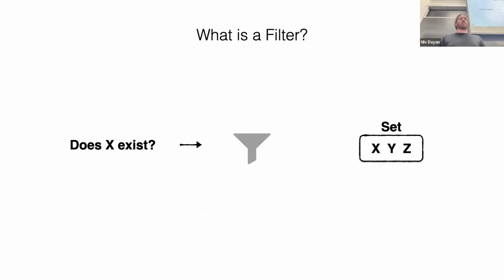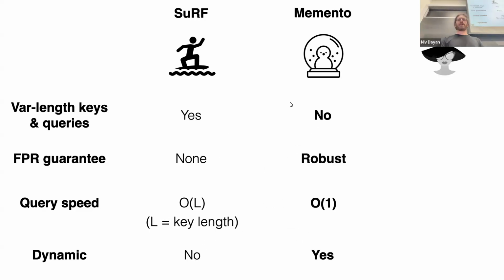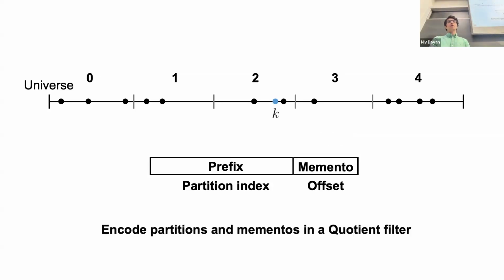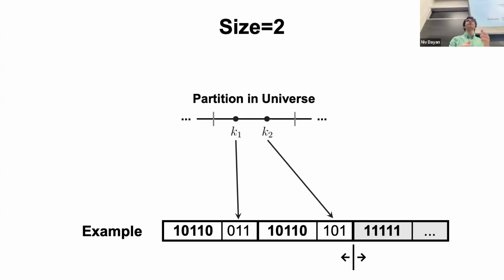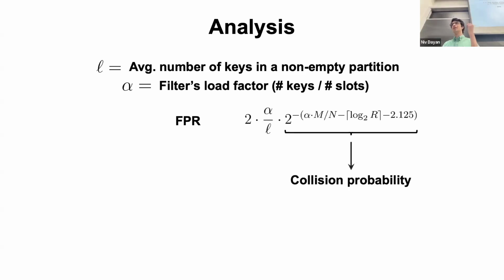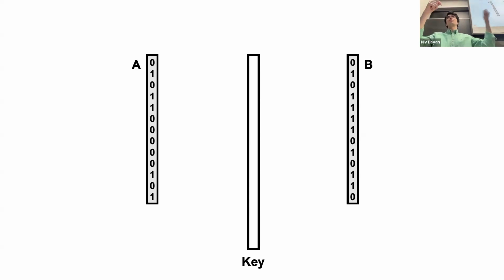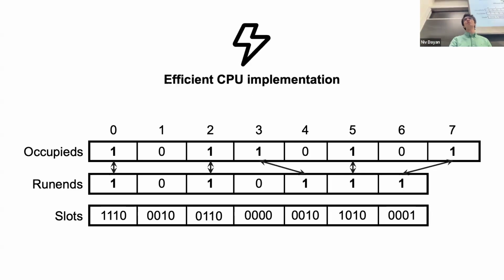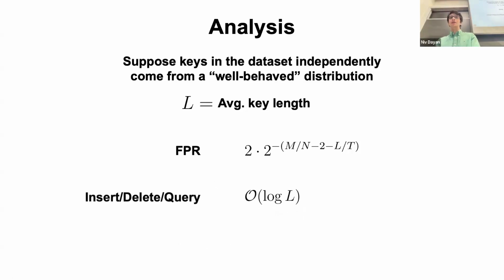Range Filter Data Structures (Memento & Diva)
Range filters are compact probabilistic data structures that answer approximate range emptiness queries. They are used in many domains, e.g., in key-value stores, to quickly rule out the existence of keys in a given query range and avoid having to search for them in storage.

In this talk, we cover two recent papers on range filters.

Memento Filter (SIGMOD 2025) is the first range filter to simultaneously offer dynamicity, a robust false positive rate, and fast queries.
Diva (VLDB 2025) improves on memento filter by also supporting variable-length range queries and keys to accommodate more diverse applications.